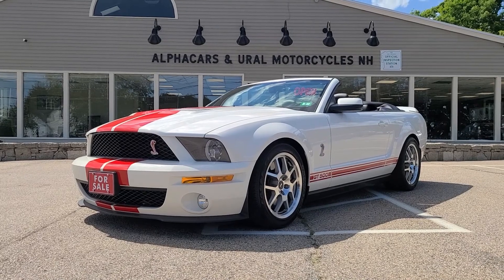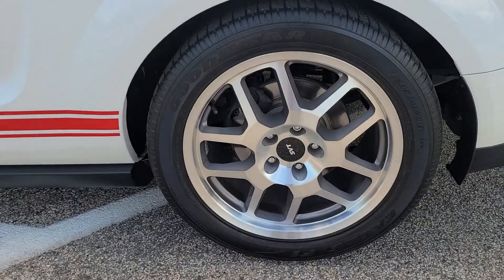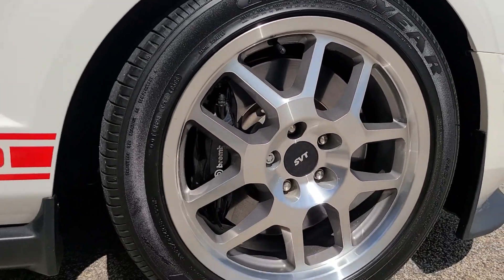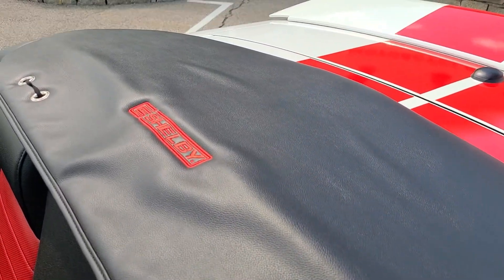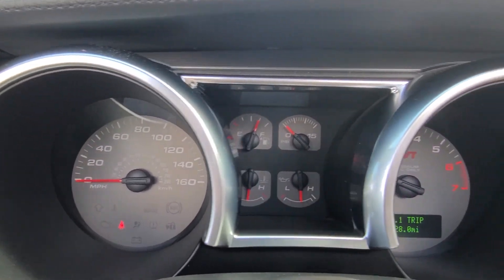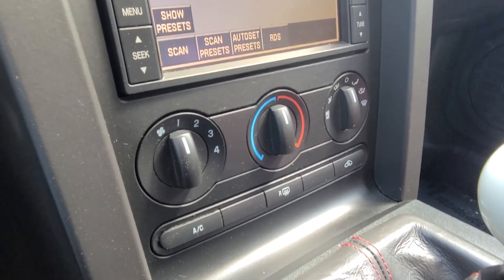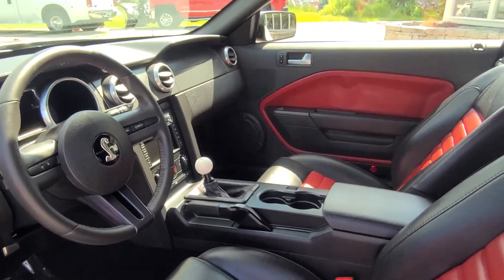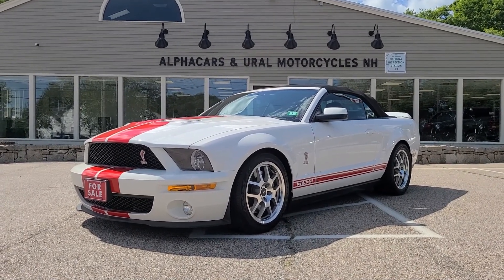2008 Ford Shelby GT500 Convertible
In this video, we go over the paint condition, unique features, and fabulous engine of this Ford Shelby for you.

 Only 6,694 miles! This Shelby GT500 is a rare collectors car that has been meticulously maintained since new with all original paint and OE Service. Loaded with the best available options - this GT500 even comes with the highly desirable Red Appearance Package, that makes this one of only 110 built for this model year, in this color combination. A wonderful example of both Ford and American automotive history.

HISTORY
 Purchased new out of Ohio and shipped to Nevada where the first owner would own it from March 2008 until November 2008 when it was sold to a family in Florida, with only 1,264 miles. The owners in Florida would have it until April 2012 when it was sold again to the it's final owner with only 4,618 miles. From January 2013 to May 2022 only 2,076 miles were put on the Shelby! AlphaCars was very fortunate to acquire this rare GT500.

OUR LOCATIONS:
AlphaCars & Motorcycles (Boxborough)
649 Massachusetts Ave, Boxborough, MA 01719

178 Great Road, Acton, MA 01720

116 Main Street, Spencer, MA 01562